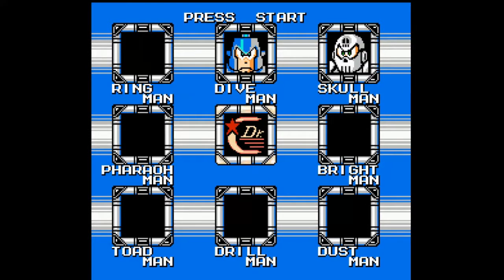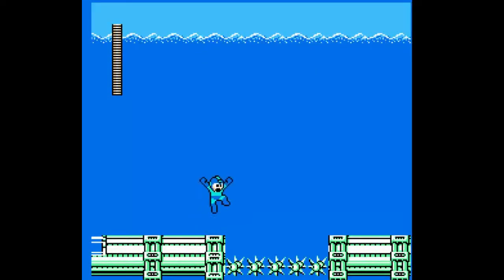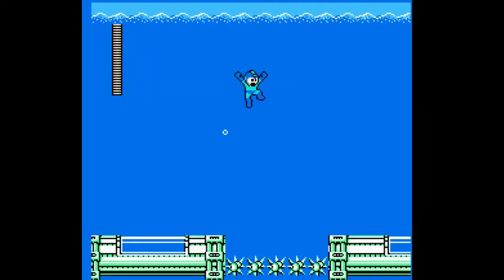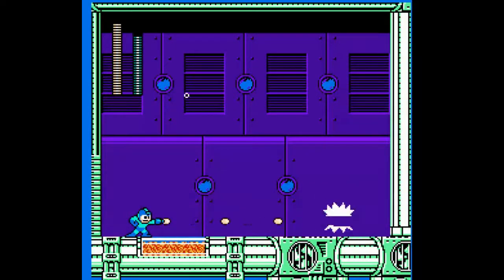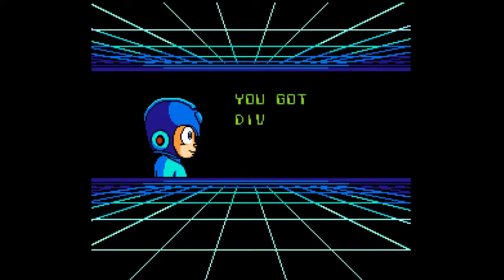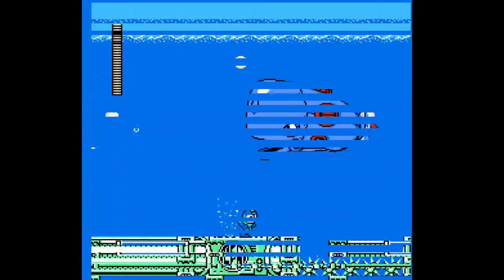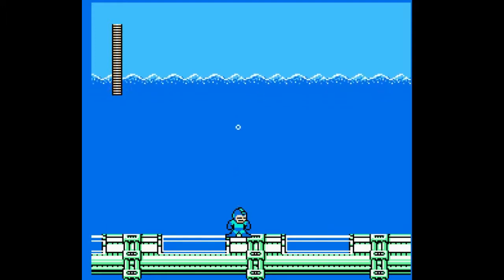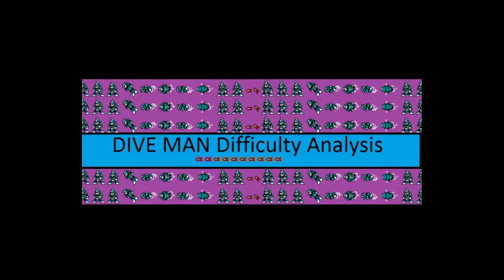Mega Man 4 - Dive Man Perfect Run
Hello everyone and welcome back to Mega Man Perfect Runs. Today we are taking on the water stage of the game which is actually Dive Man. This stage was very enjoyable to play as it had fair difficulty which you could avoid once you learn the stage. Overall this stage was not an issue and the boss is non-existent.